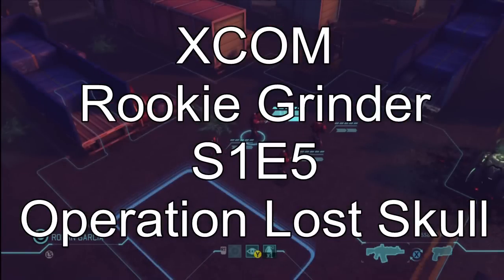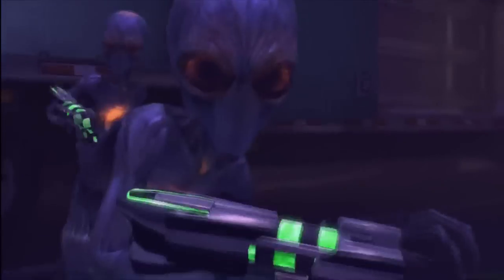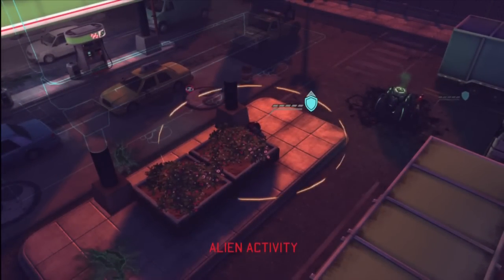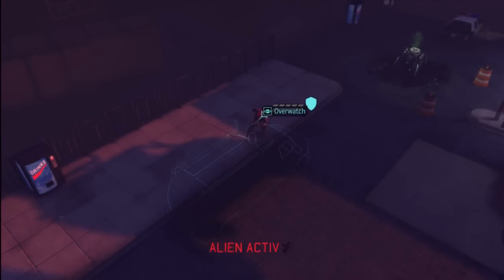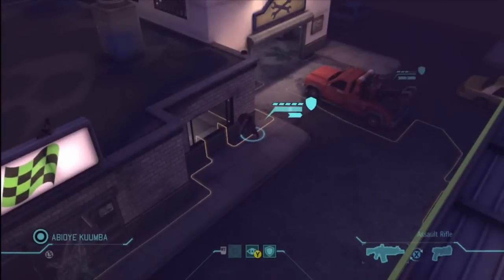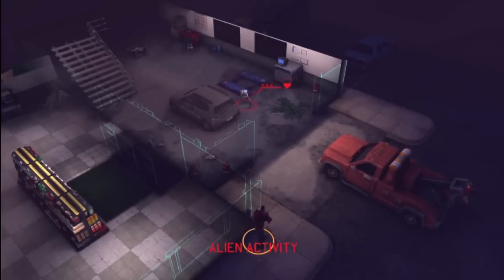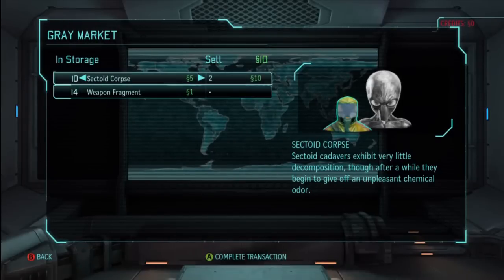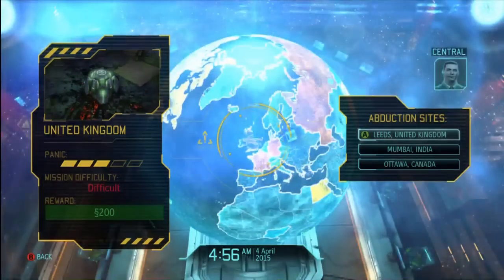Rookie Grinder s1e5 Operation Lost Skull [remastered]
Re-Rendered to fix a type and audio levels.
Next Episode:  Coming soon
Shameless plugs